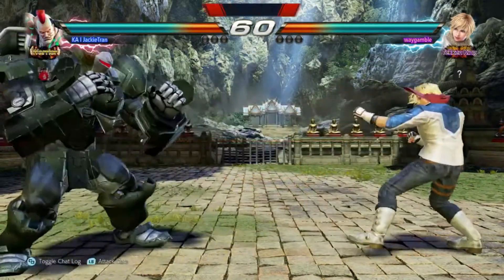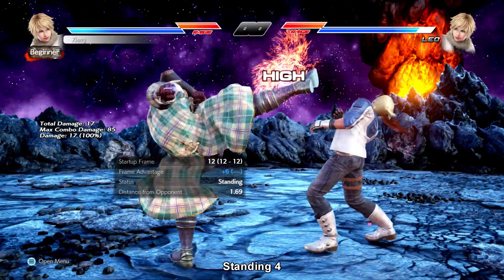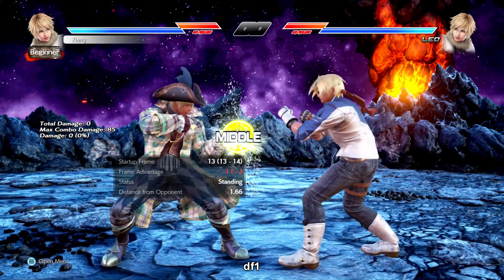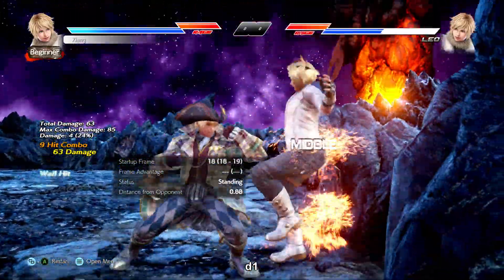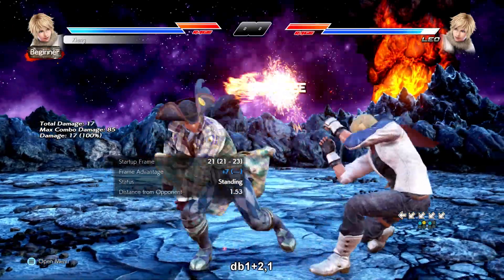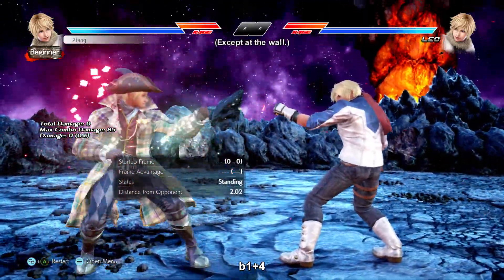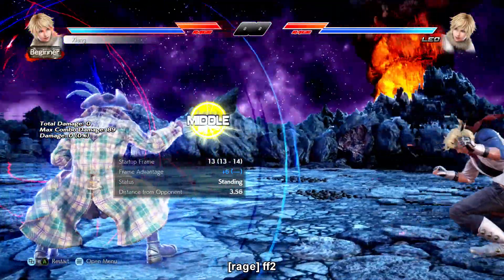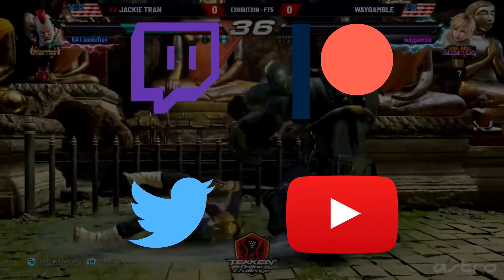[Guide] Leo Kliesen: The Basics, part 1 - Essential Moves